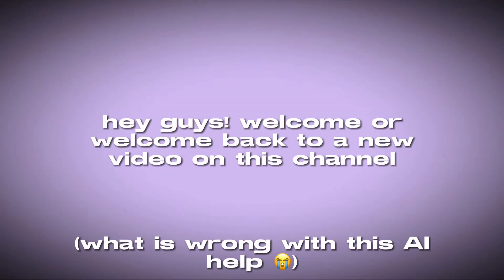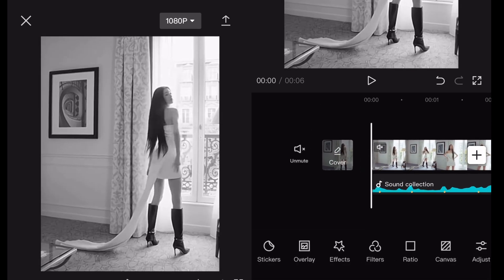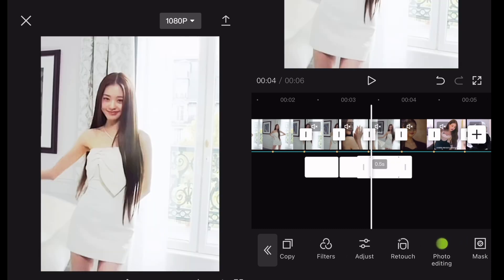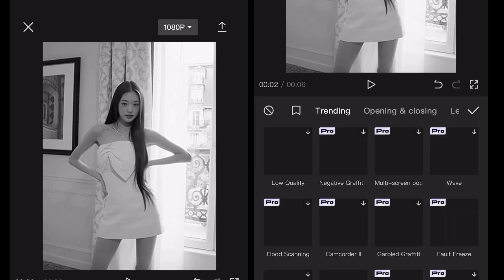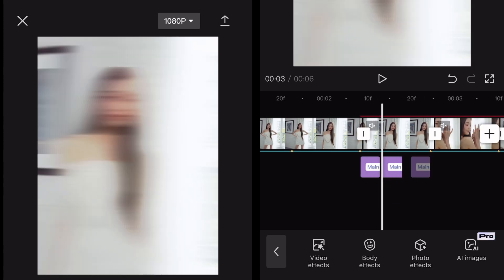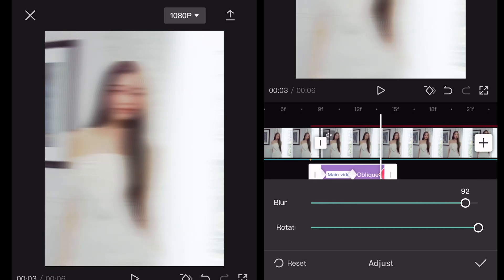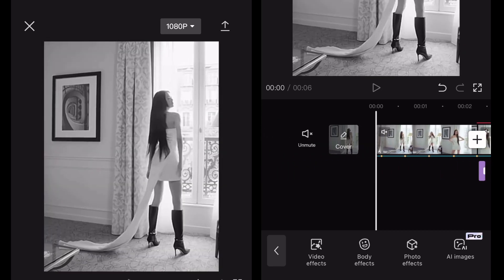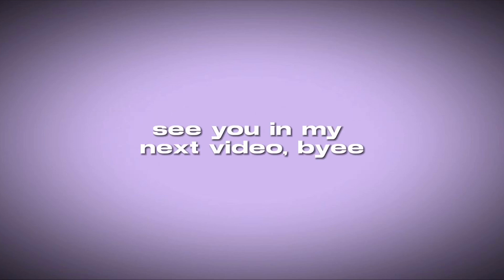smooth blur transition (capcut tutorial)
smooth blur transition tutorial, without my voice this time :)